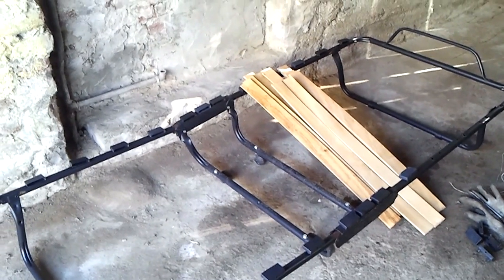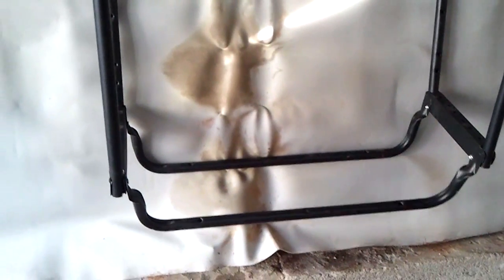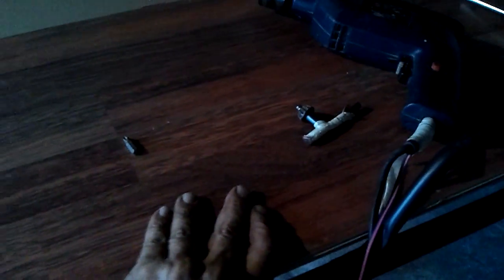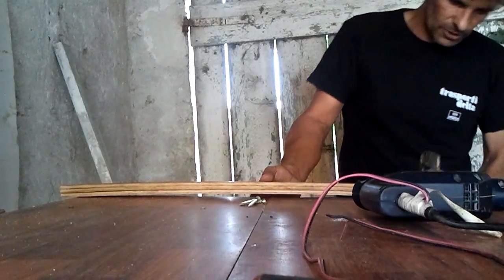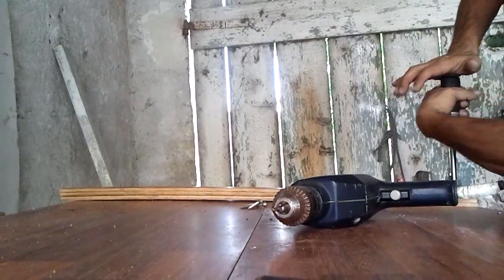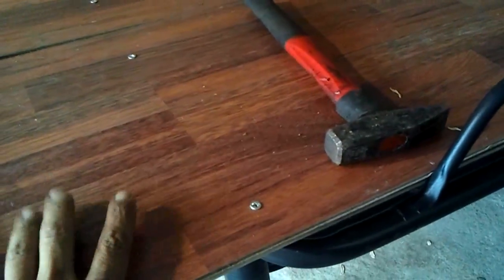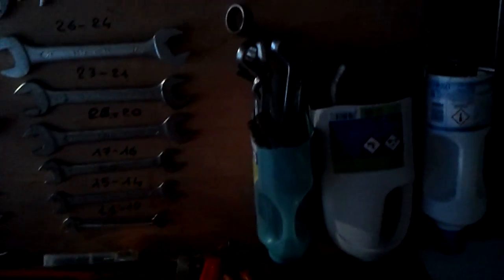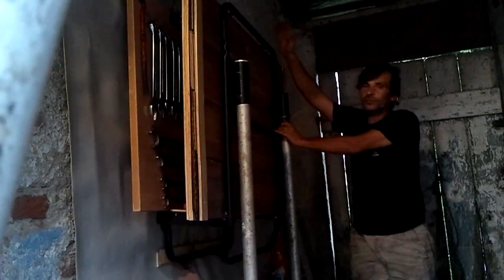Costruire un tavolo da lavoro in casa con materiale di riciclo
Come costruire un Tavolo da lavoro usando una vecchia brandida da campeggio e trasformarla in un' ottimo appoggio da lavoro a scomparsa.